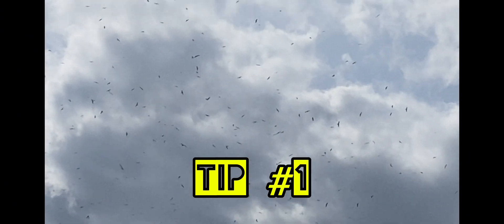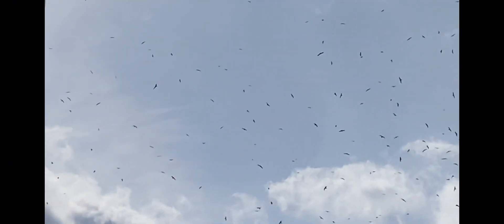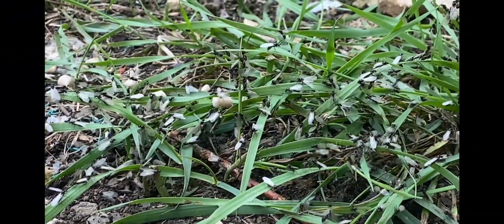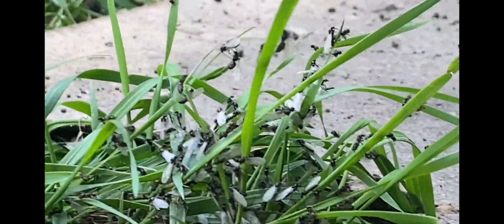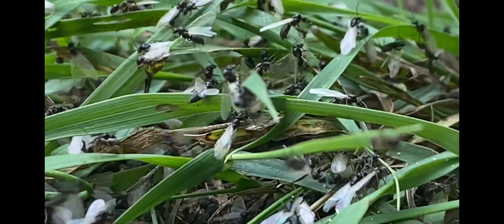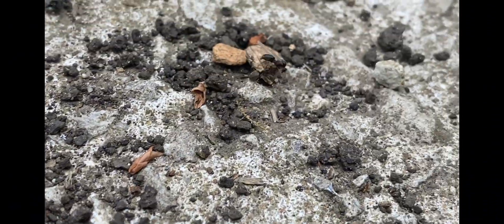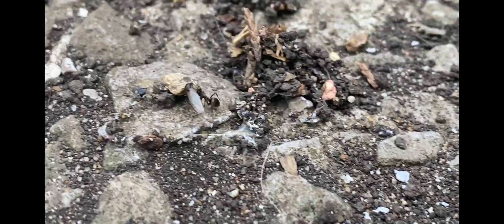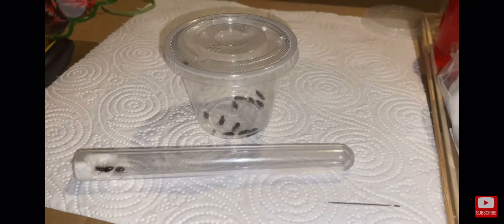EASY Way To Find QUEEN ANTS!!! | Ant Hunting Tips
Just thought I’d give a couple tips on how I go about hunting queen ants, such as signs ants are flying and also signs ants have recently had a nuptial flight.